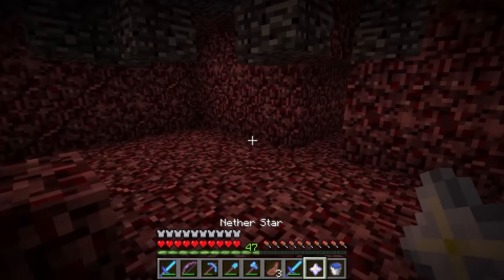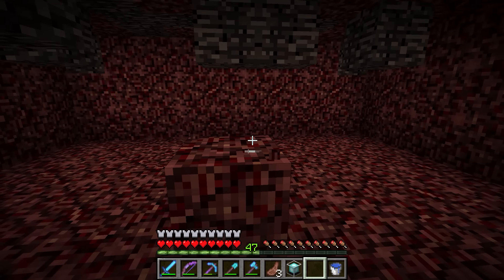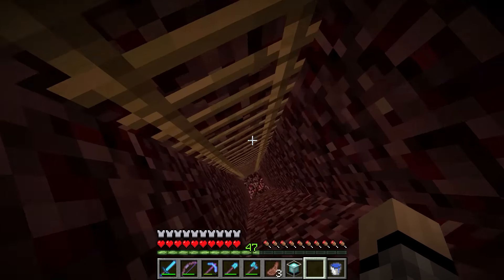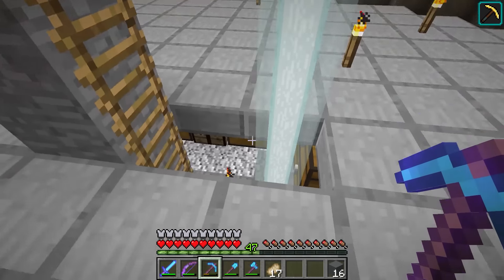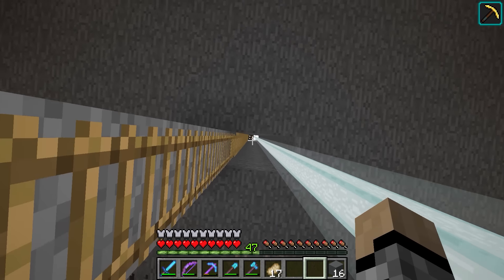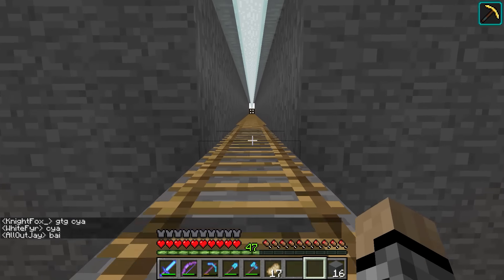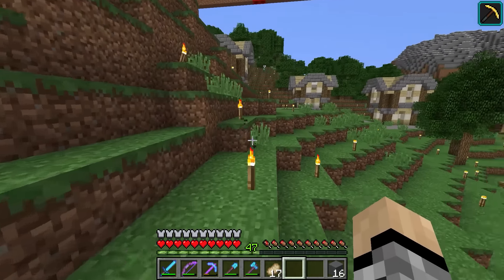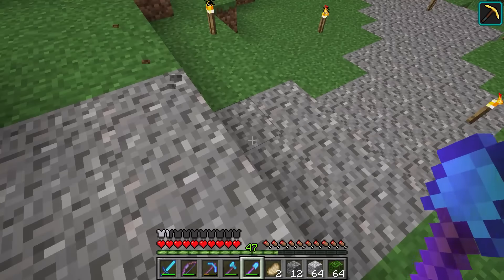Minecraft: AfterLife SMP - S2 18 - Wither Slaying and Diorite Pathmaking | 1.10 SMP Let's Play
Welcome to AfterLife SMP season 2! In this episode on the AfterLife SMP server I'm back at the base! We begin the AfterLife episode by fighting a wither (our first solo wither fight on the server)! Then, I build a nifty pathway...out of diorite? And of course, being on the 'AfterLeaf SMP server,' I add some bushes and other accent blocks to the edges of the pathway. Enjoy!

You are currently watching "Minecraft: AfterLife SMP - S2 18 - Wither Slaying and Diorite Pathmaking | 1.10 SMP Let's Play"

=+=+= AfterLife Section =+=+=
AfterLife is a server started in late 2014 (Playable on December 21, 2014). It is a private (whitelisted) server. We aren't currently accepting applications. On occasion, we will hold special events where you will be able to apply to the server.

AfterLife recommends PickleHosting which has a variety of server packages for a great price!